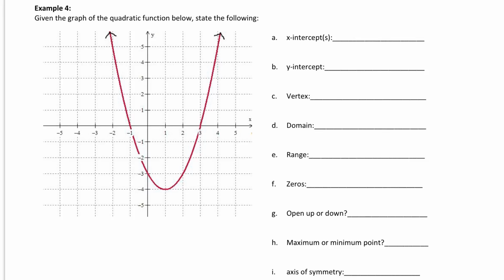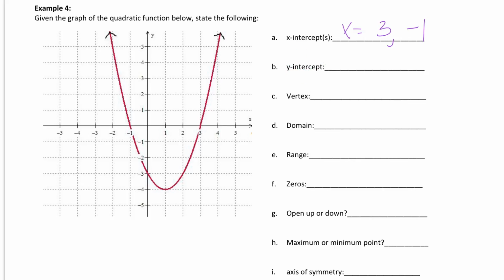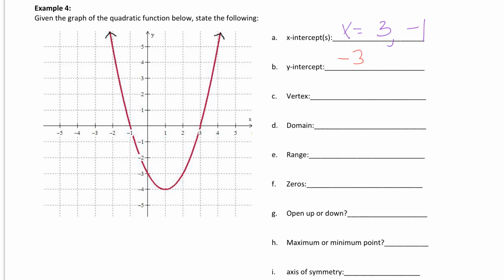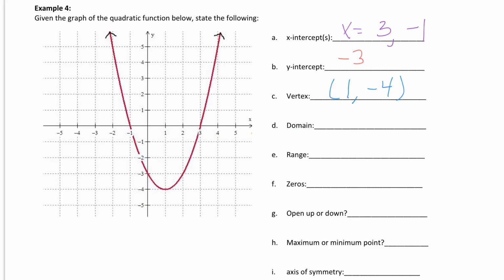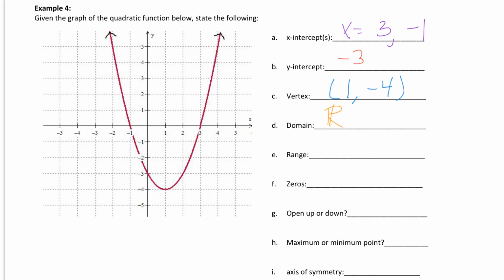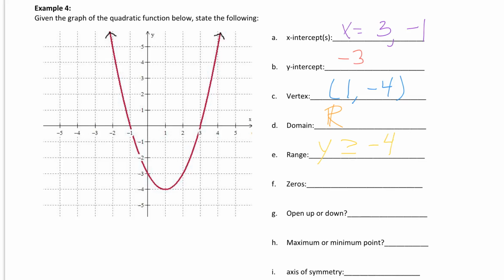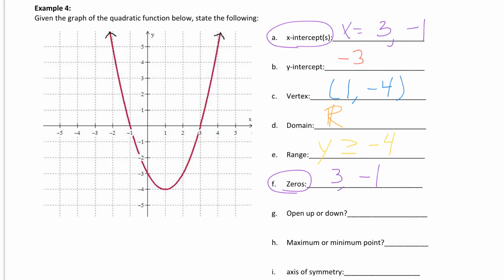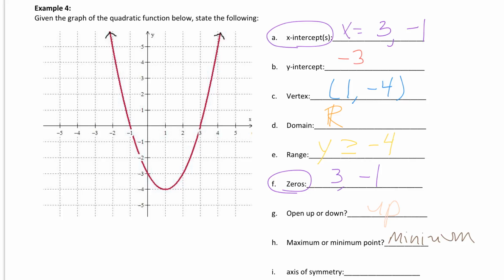Notes 7.10 ex. 4